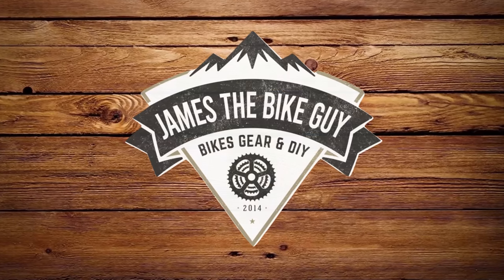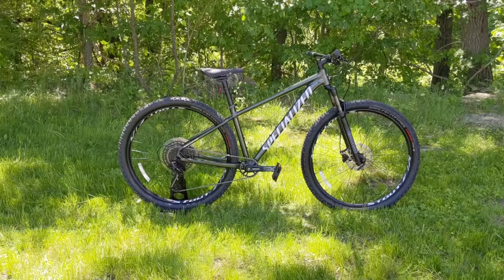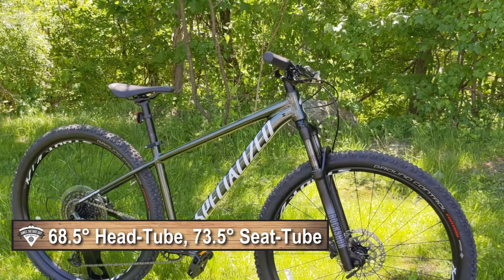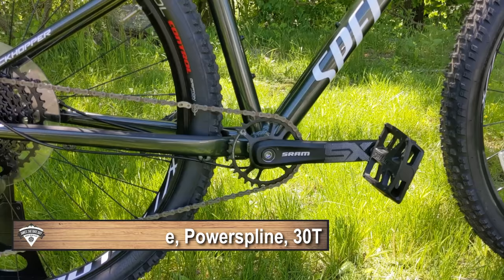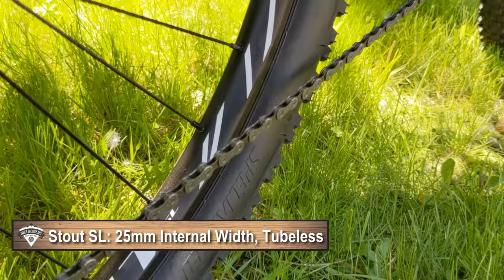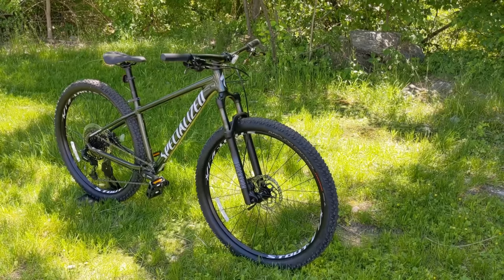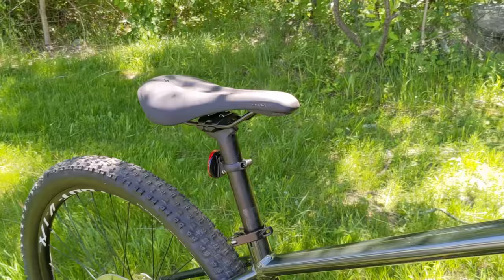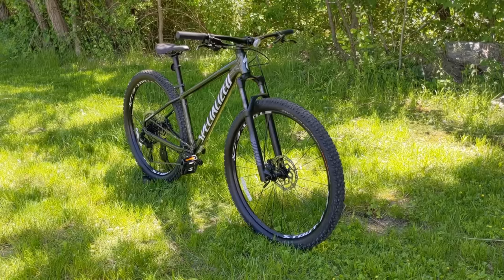2021 Specialized Rockhopper Expert Mountain Bike Feature Review and Weight, XC & Trail Mtb bicycle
In this video, we check out the 2021 Specialized Rockhopper Expert Mountain bike. This is the top level in the Rockhopper lineup coming above the Elite, Comp, Sport and Base Models.

Check it out at my favorite shop

The Gear I use:
Accurate Escali Scale
Canon EOS M6 Camera
Lavalier Microphone
Camera Tripod
GoPro Hero 8 Black
Google Pixel 4
Lav Mic for Gopro/Phone
Cell Phone Gimbal (Bikes Shots)